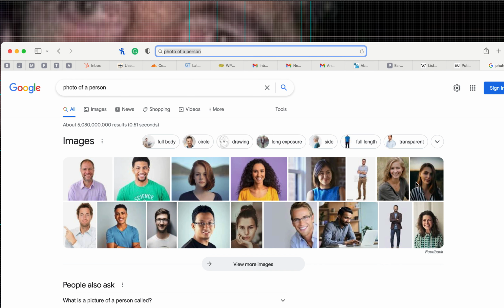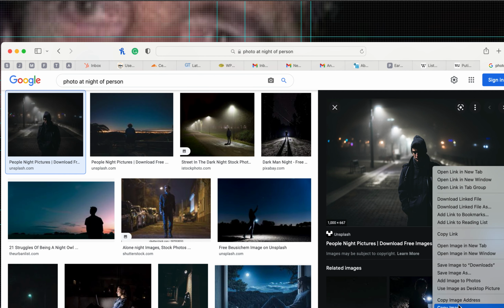JFK PSYOP: Is he Still Alive? They want you complacent and relaxed. Act Now.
They are transforming our economy. Going digital. Moving money out of the stock market. Creating cryptos. Market crash coming. XRP sanctioned by SEC. "Watch the Water" - What do waters do! RIPPLE!?

This is not a photo of JFK.  This is not a hunch.  If he is alive they want people to like me to disprove it.  I believe in empirical facts and analysis.  I know graphic design.  I want to believe it.  If he is alive he committed fraud. Allegedly, John F. Kennedy, Jr. and his wife, Caroline Bessette-Kennedy, died in a plane crash in July of 1999. Since Caroline did not survive him and he had no surviving children, his Will gave all of his property to the children of his sister, Caroline Kennedy Schlossberg, and the trust he established in 1983. His estate is estimated to be worth around $100 million. There is some evidence against this. But this photo, as good as it is, has some problems. Open to debate on this. Please post links to your videos in the description. I've been doing this for 20 years. It has some tell-tell signs of manipulation.